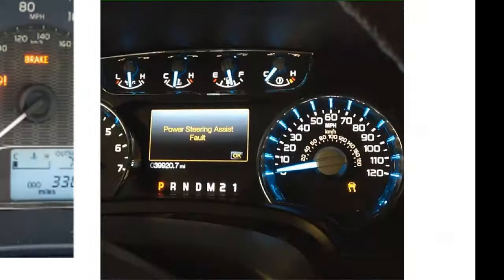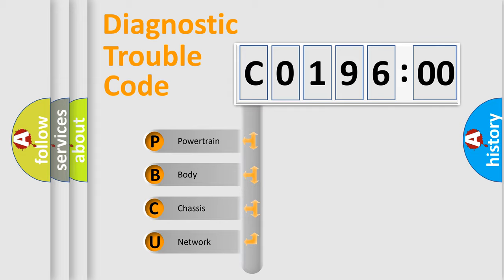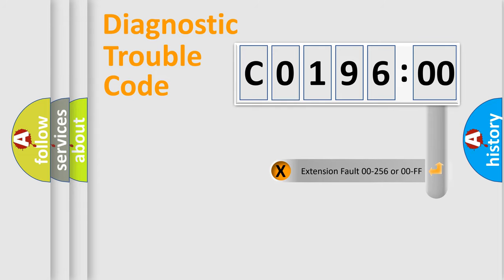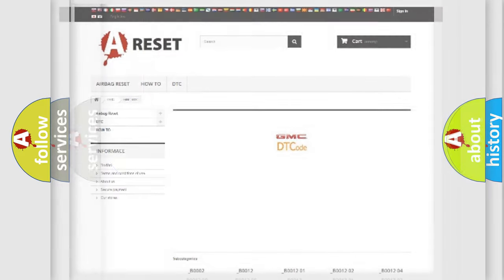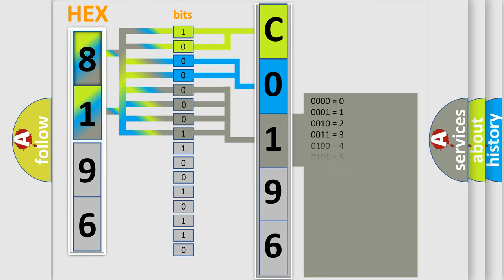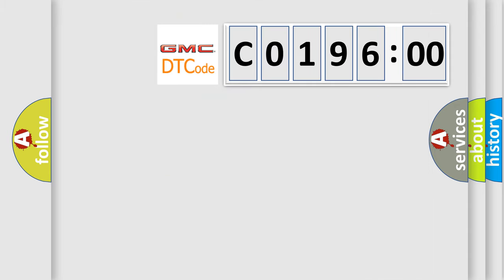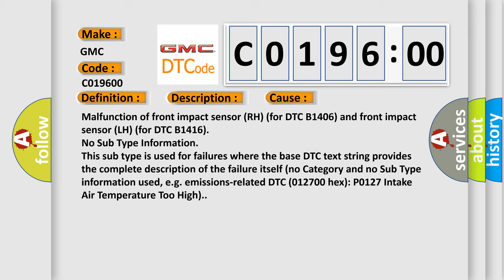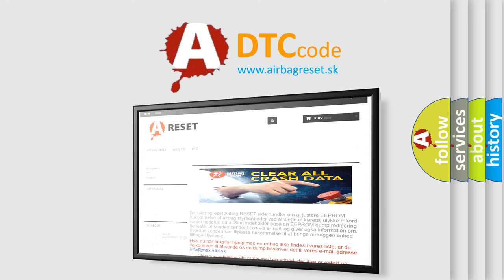DTC GMC C0196-00 Short Explanation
Contents:
0:21 Basic DTC analysis according to OBD2 protocol standard.
1:48 Insight into programming
2:58 A diagnostically understandable description of the Diagnostic Trouble Code
3:05 Basic error definition

Make:
GMC
Code:
C0196 00
Definition:
Front impact sensor (RH) system for fault 1
Description:
Analog G-sensor is not operating.Analog G-sensor characteristics are abnormal.Analog G-sensor output is abnormal.
Cause:
Malfunction of front impact sensor (RH) (for DTC B1406) and front impact sensor (LH) (for DTC B1416)
Failure Type: